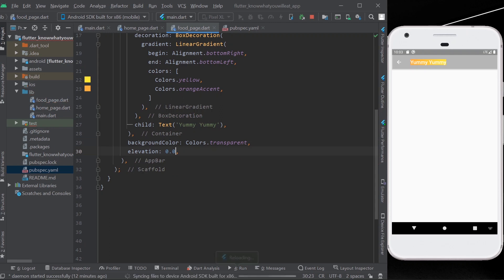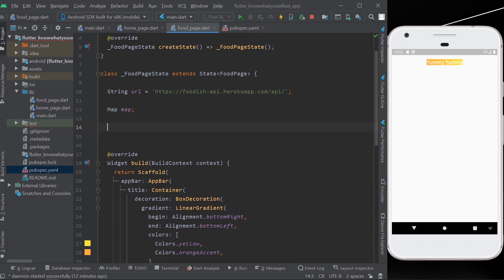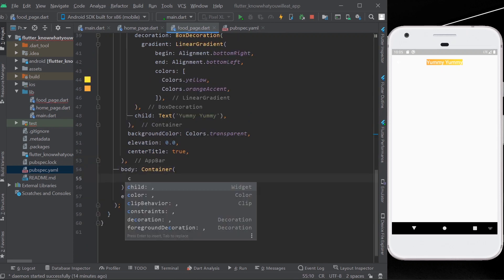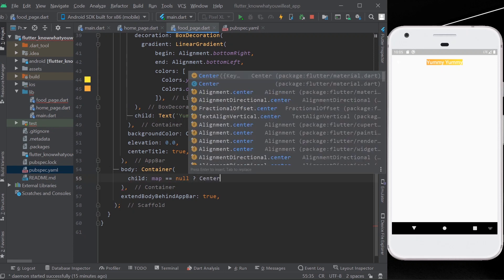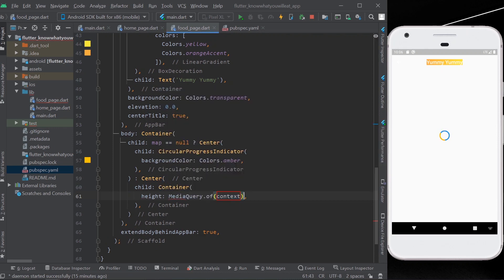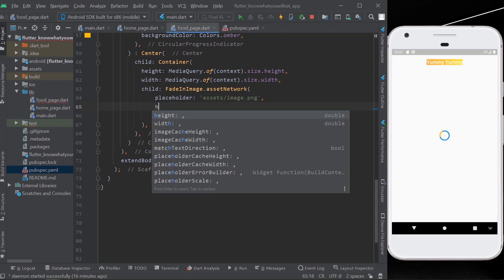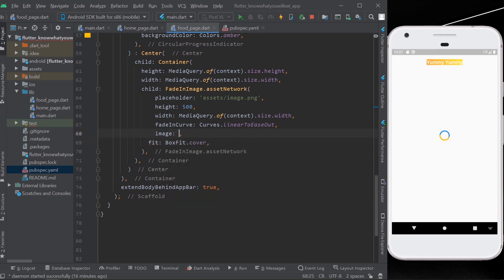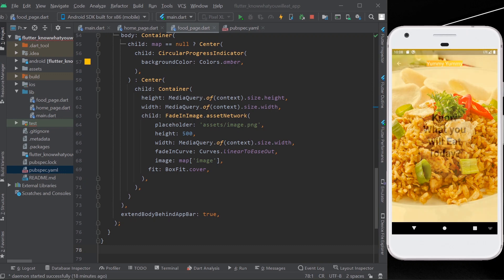Flutter Build Simple App to get Random food Images | Fun Application | Flutter Tutorials | Foody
In this tutorial, we will build a simple fun application that shows random food images every time you on your app.

You can play with this app by showing it to your friends, family or do it as a college project.

we have used Flutter in this video, for creating the UI, used food API to generate random food images.